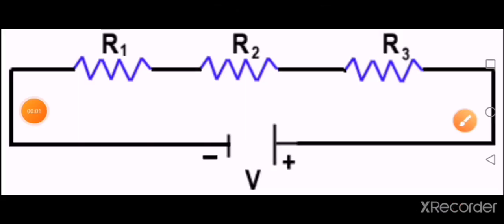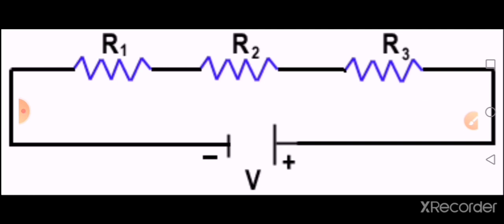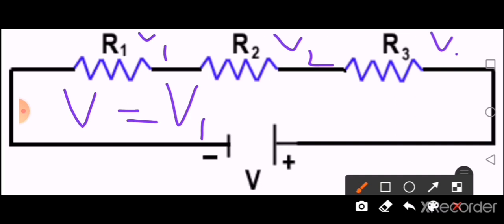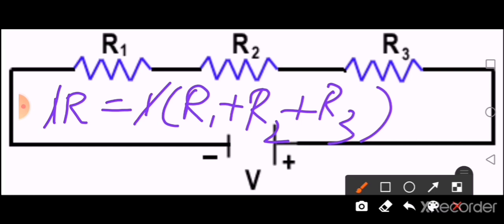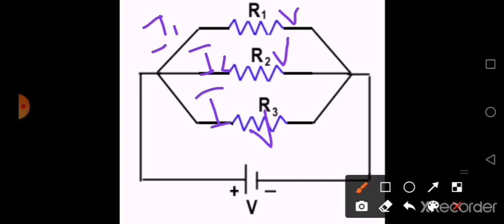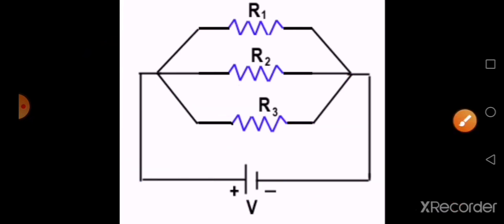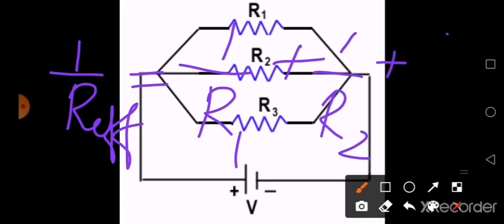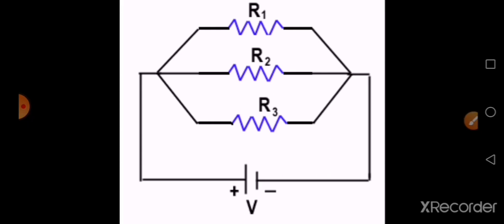CLASS X PHYSICS - CH. 8 - CURRENT ELECTRICITY - COMBINATION OF RESISTORS ...